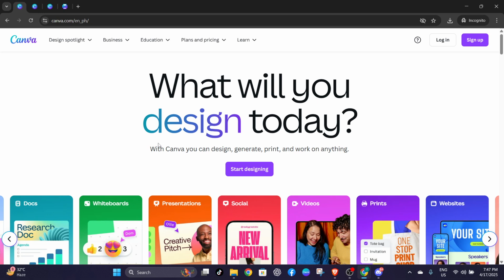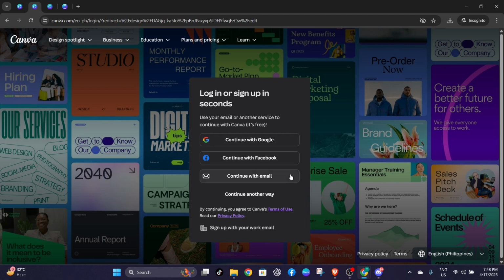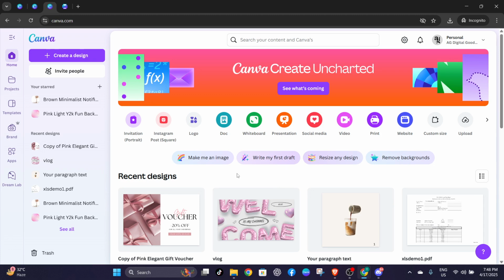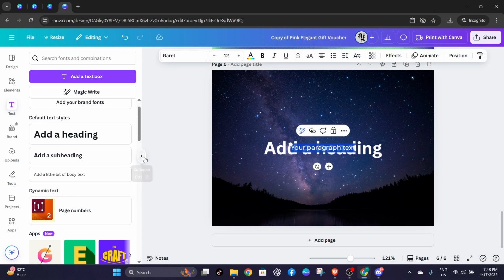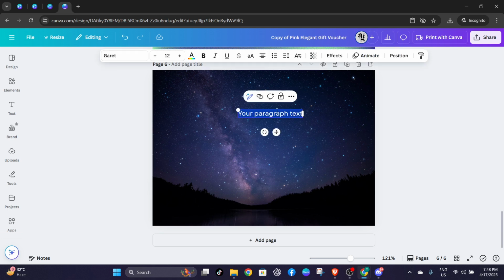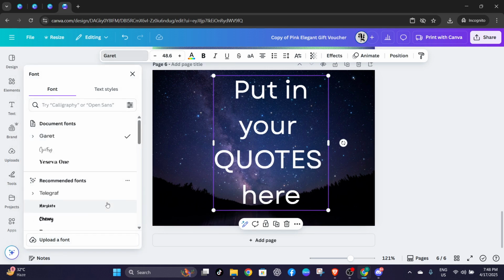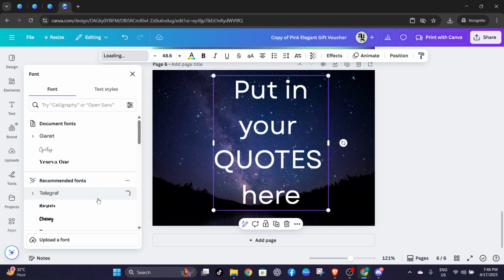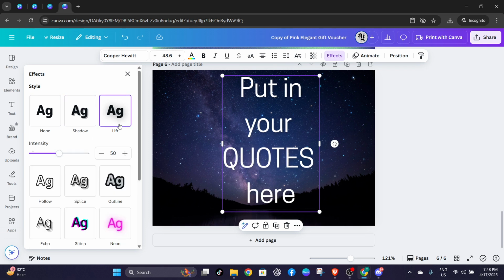Canva - How To Quote [2025 Full Guide]